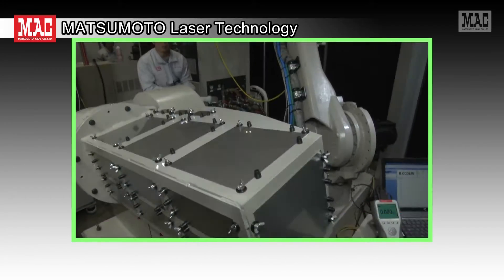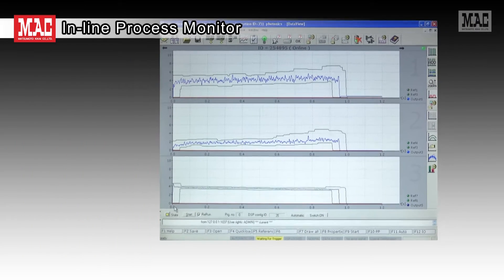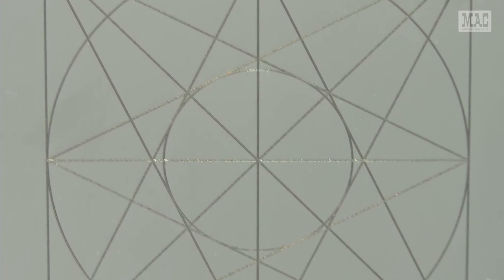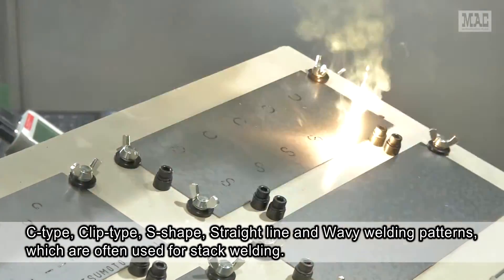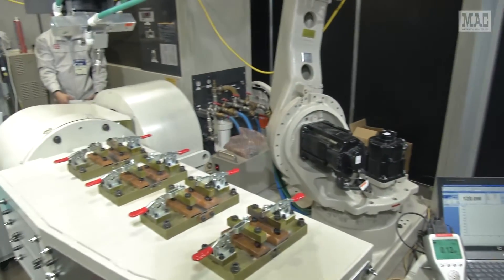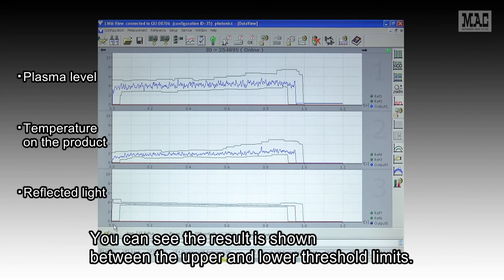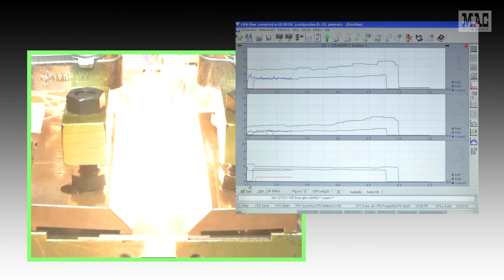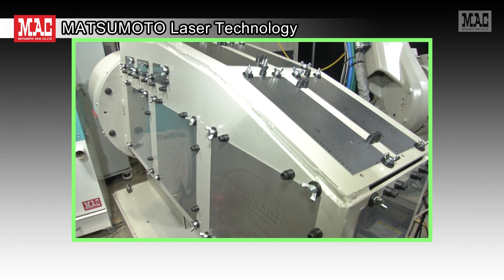Remote laser welding study -MATSUMOTO Laser Technology-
Remote-controlled lasers have been entering the operational stage as the result of the recent development of high-quality individual lasers having a high output.
MATSUMOTO KIKAI has focused on the superiority of this technology and has been studying it since the early stages of its development.

Matsumoto U.S. Technologies, Inc.
180 Ray Sanderson Drive
Madison,  AL 35758
URL:

MATSUMOTO KIKAI is developing a total system solution that provides system upgrading, adjustment and training including a production control system such as an in-line process monitor in order to introduce and operate a remote laser, which is coming into the operational stage for laser welding productions.